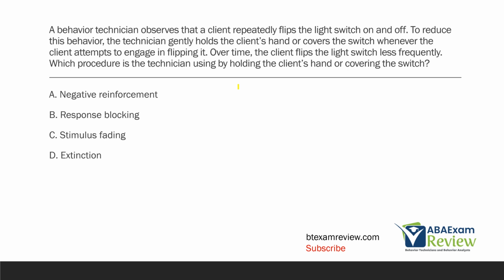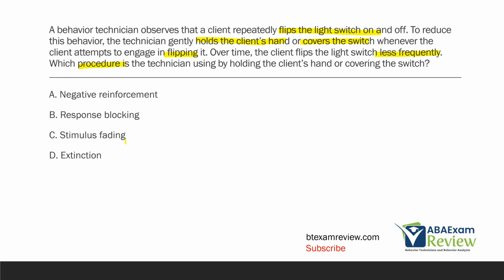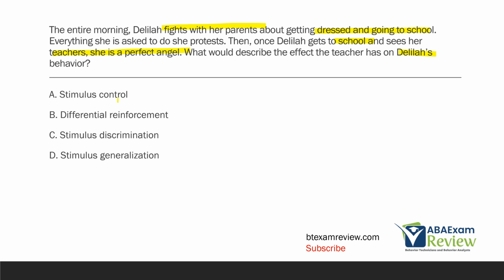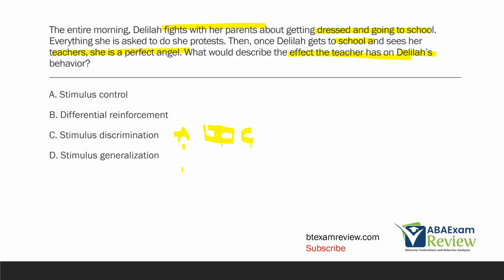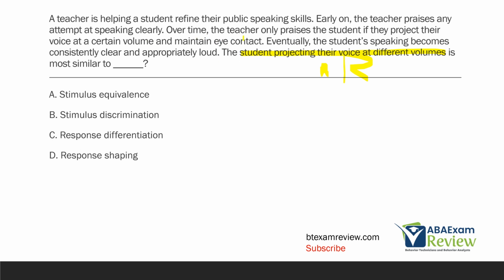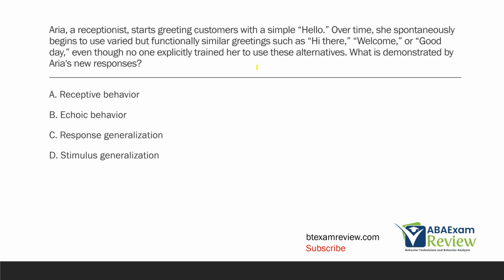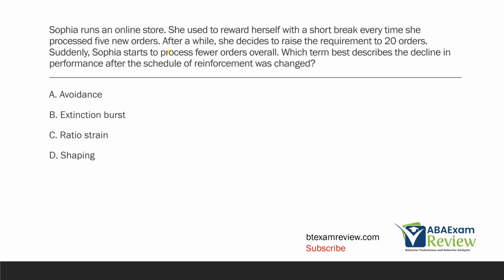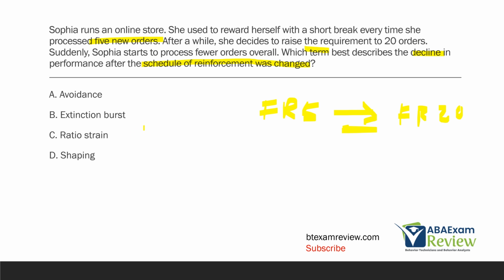RBT® Practice Questions | Registered Behavior Technician® (RBT®) Exam Review | Part 218